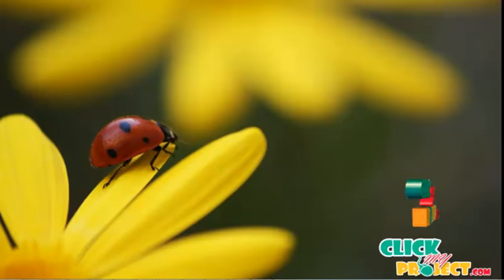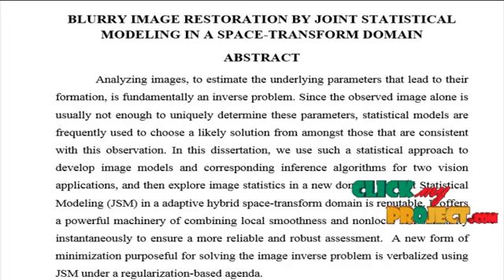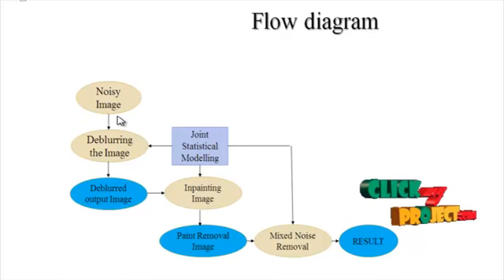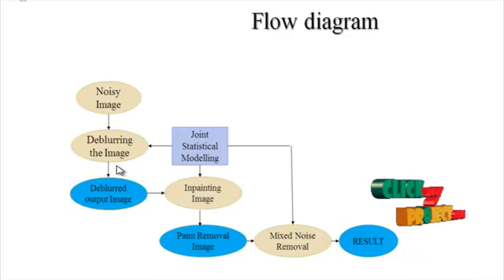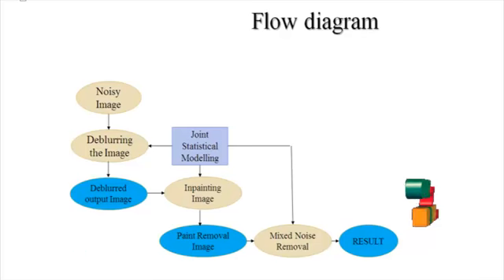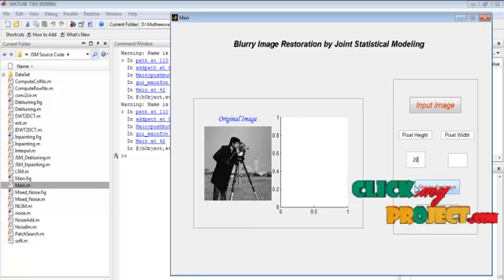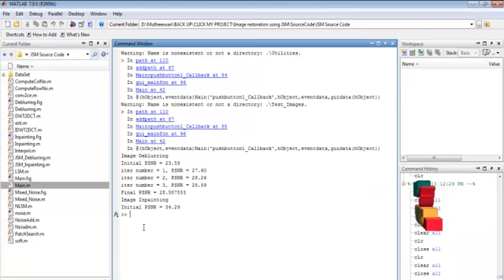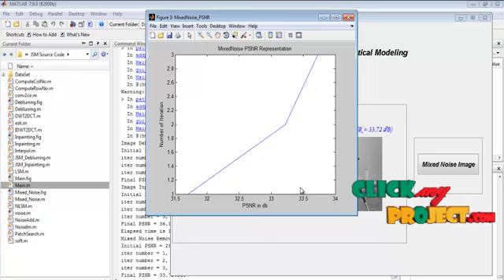Final Year Projects | Image Restoration Using Joint Statistical